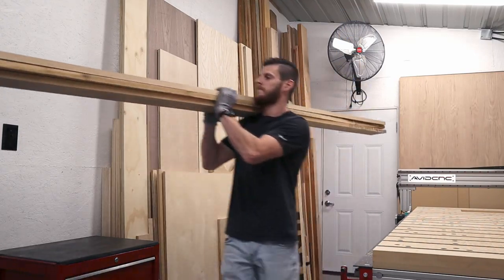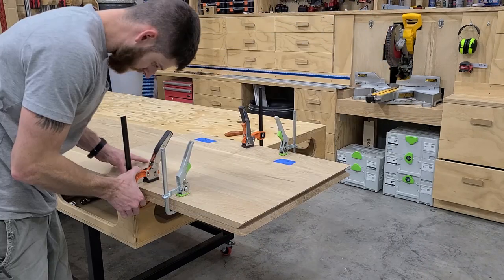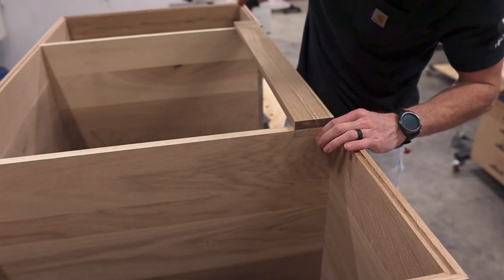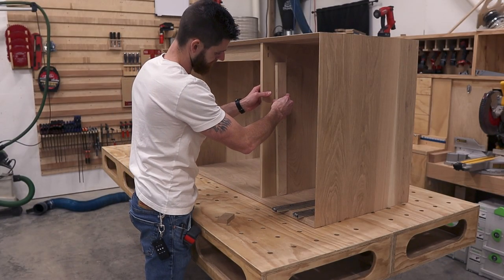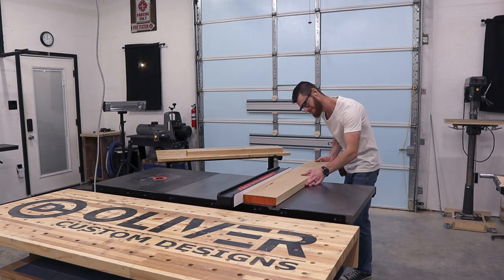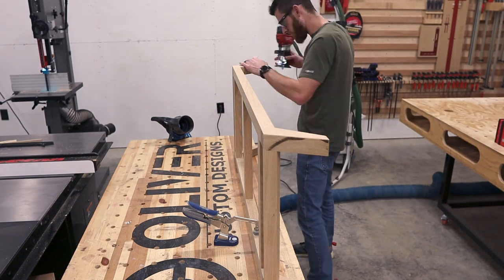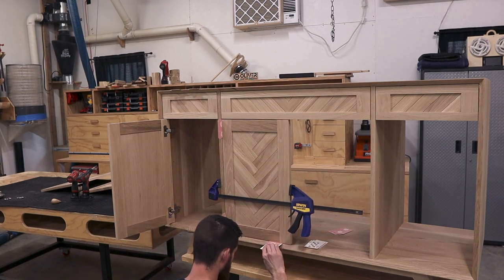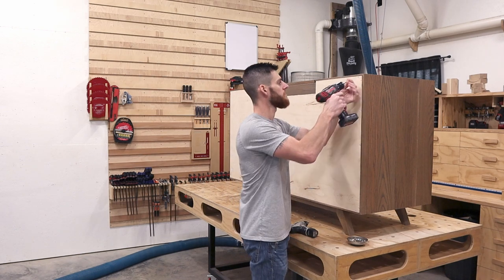Outdoor Furniture Build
Everyone has those bad days every now and then, unfortunately I was having several of them during this build. With a deadline closing in and no extra material on hand, I had to get creative when it came to fixing the mistakes.

Since I was in a rush, I didn't really give the repairs much thought and just went with the first idea that came to mind.  In doing so, they turned out to have some unexpected results, that I think you will want to see!

How would you have fixed these mistakes? What you would have done different or even the same?

Ultimately I think, the pattern doors really make this the nicest piece I've ever made.  If you want to see how those are made check that video out here.

Oh and here are some other builds I think you will like